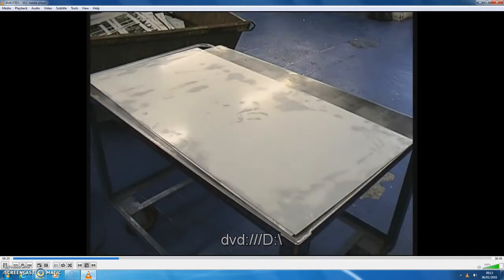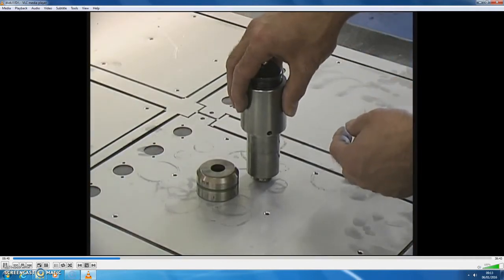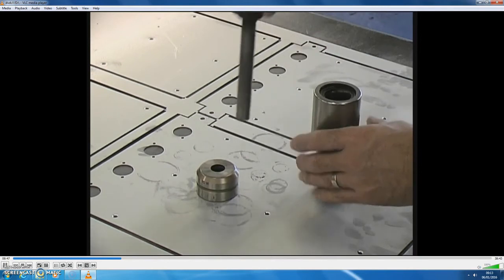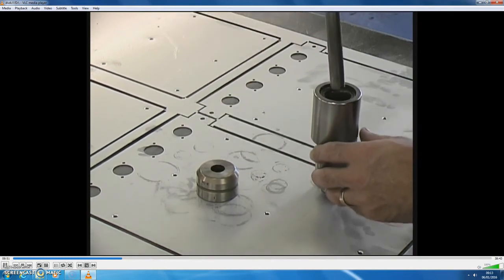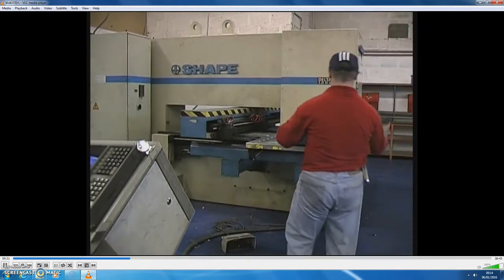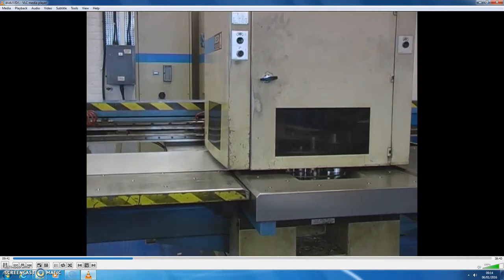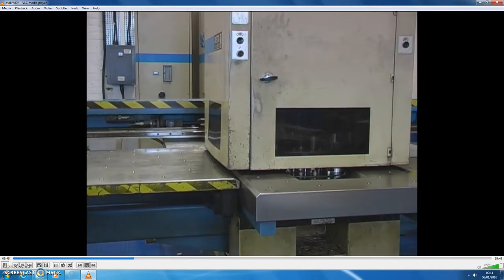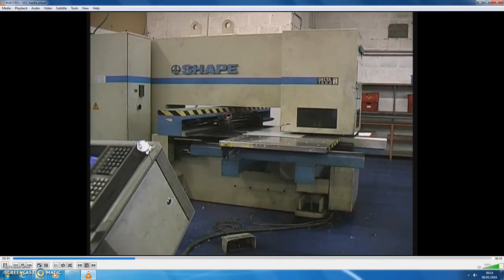punching sheet metal1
Industrial metal manufacturing